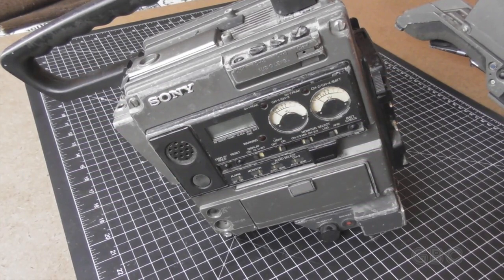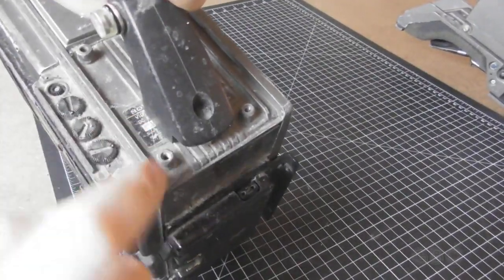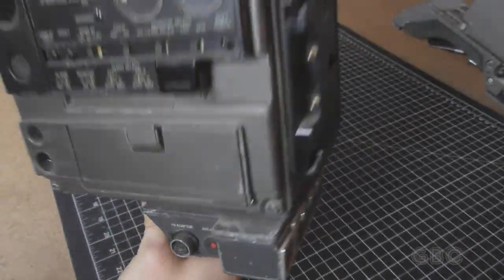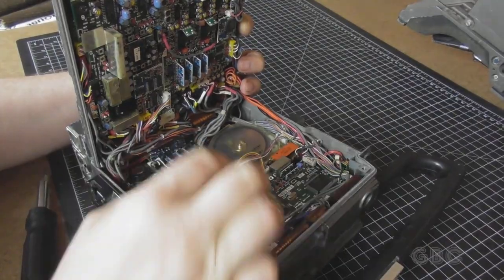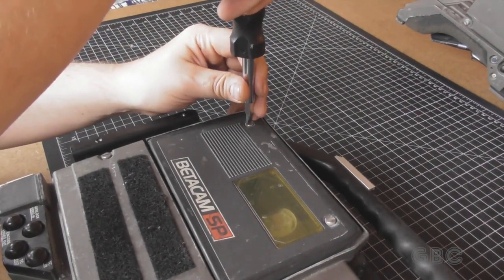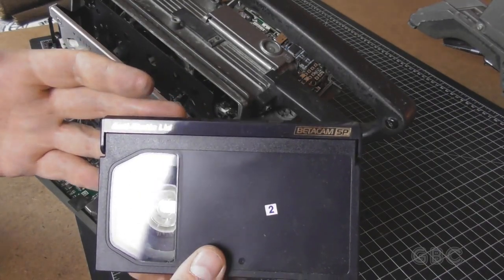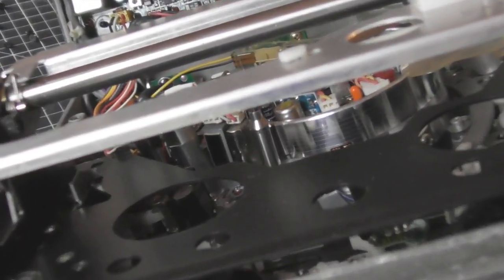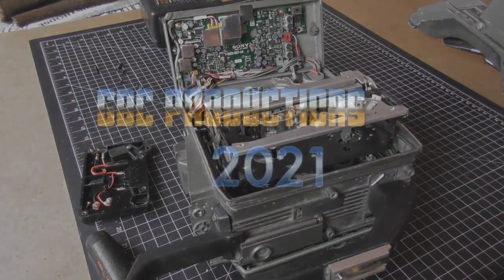[126] Sony Betacam SP Camera VTR Teardown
Inside a Sony BVV-5 professional camera video tape recorder.